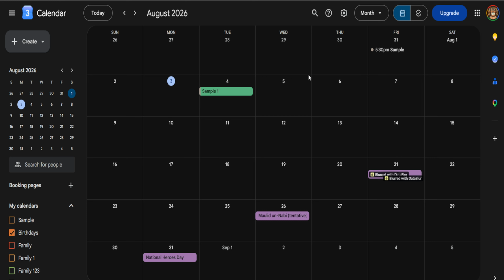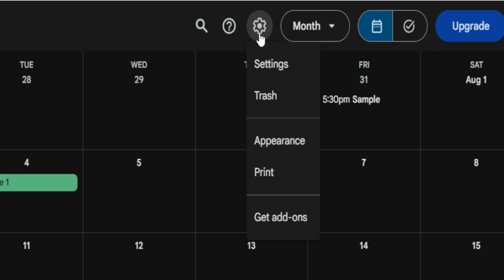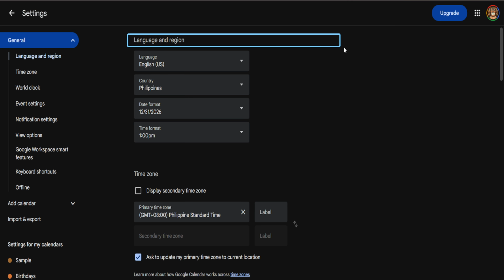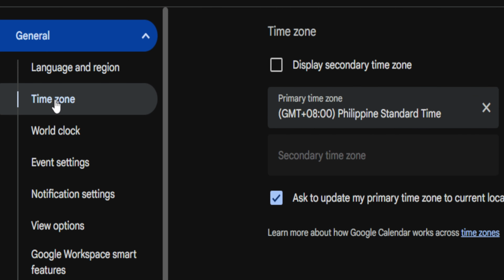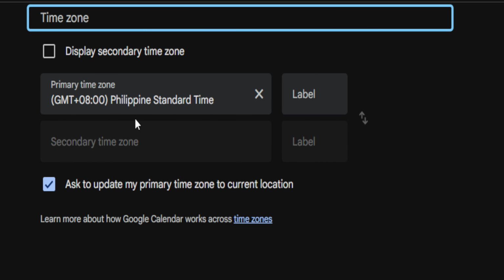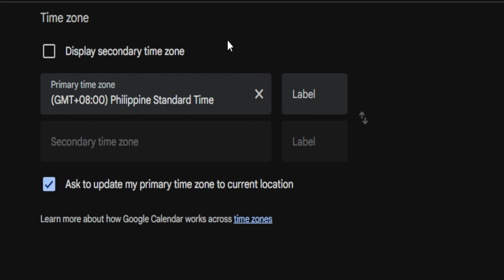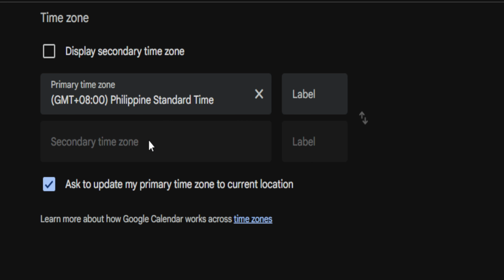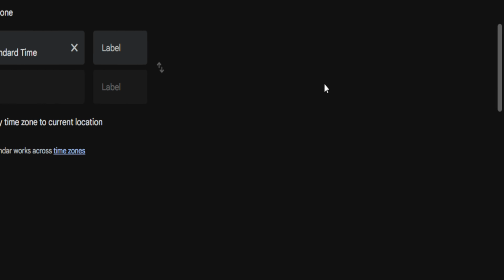How to Change the Time Zone in Google Calendar (2026) | Step-by-Step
Learning how to change the time zone in Google Calendar is essential if you work across multiple regions or travel frequently. In this tutorial, you'll see exactly where the time zone setting lives inside Google Calendar and how to update it in just a few clicks. We also cover how to set a secondary time zone so you can view two regions at once without confusion. This is the current updated method that works with the latest version of Google Calendar, so you won't run into outdated menus or missing options. Whether you're scheduling meetings with international clients or syncing with a remote team, this fix takes under two minutes. Give it a try and drop a comment if you have questions.